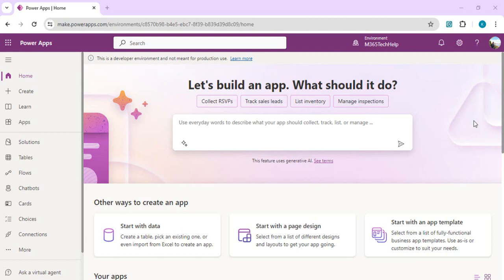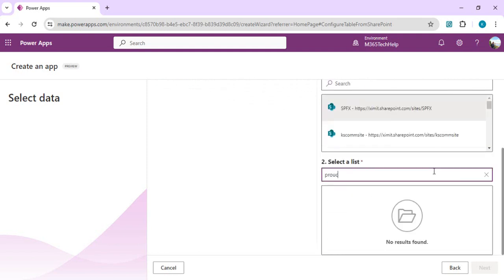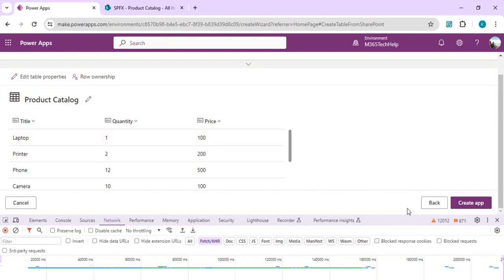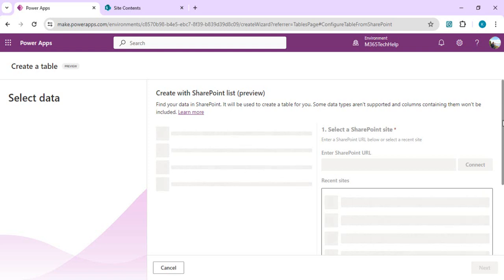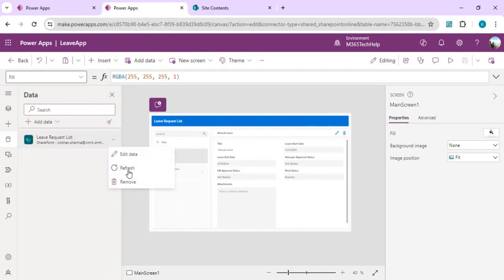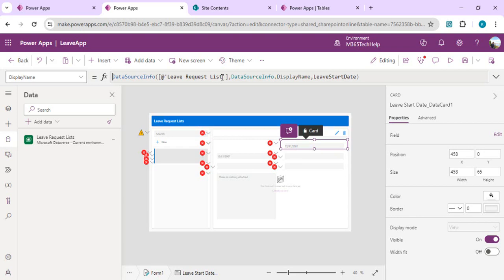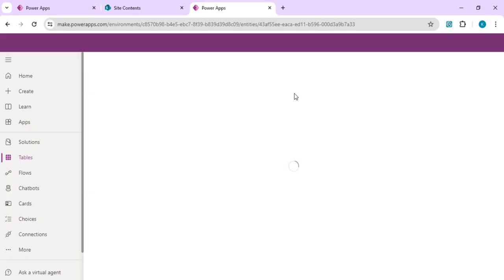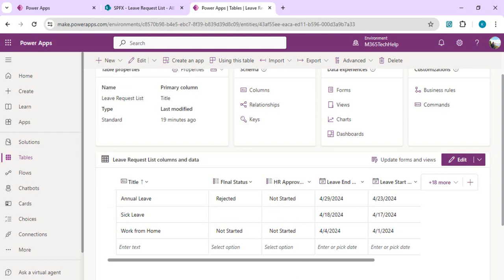PowerApps - Migrate to Dataverse table from SharePoint List with ease (new feature)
This video explains the new released feature of Create dataverse table from SharePoint list.
This feature allows to change the datasources of any power app which points to sharepoint to new dataverse table easily.